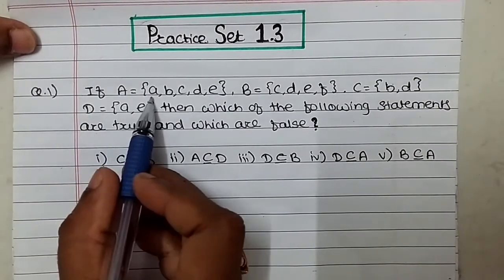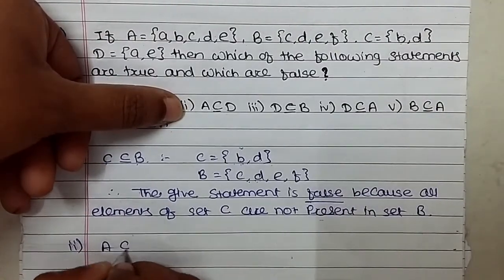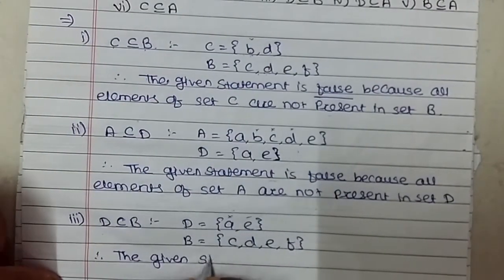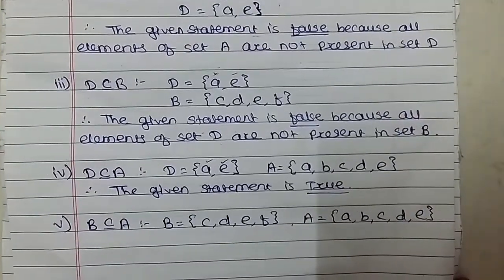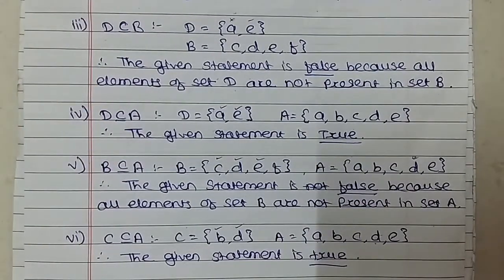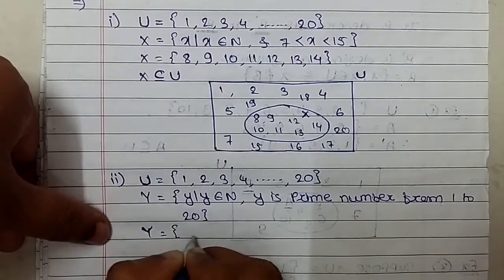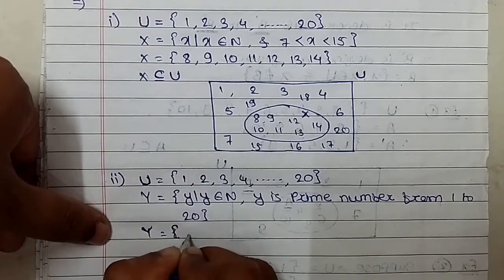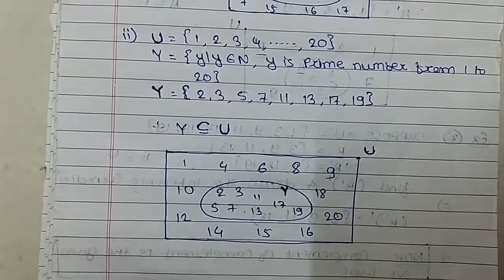Sets (Practice set 1.3 | Q1 and Q2) Part 12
This video is based on Practice set 1.3 (Q1 and Q2) from chapter Sets